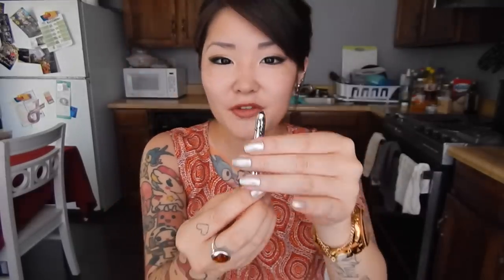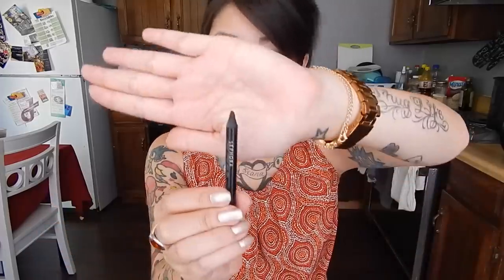Eyeliner Review: Marc Jacobs & Sephora Crayon Pencil Liners | HelloHannahCho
ITEMS (in order of appearance):
Smashbox Limitless Liquid Liner Pen - Jet Black
Maybelline the Falsies Volum’ Express Mascara (Waterproof) - Very Black
Sephora Collection Contour Eye Pencil 12HR Wear - Black Lace

One thing I cannot live without: EYELINER! You feel me?? & since I have monolids, finding a liner that lasts & doesn't smudge or fade, is very challenging! I would love if you shared your favorite liners, whether liquid, pencil, gel, or whatever else exists now! Also, any other makeup or cosmetics you're currently obsessed with, let me know! AND if there is any product you want me to try, leave a comment & I'll add it to my list! Oh, & I've also really been wanting to try Korean makeup! So, if you can recommend any brands or specific beauty products, please do! Yay for makeup! ^_^

Loving life in Phoenix, Arizona!